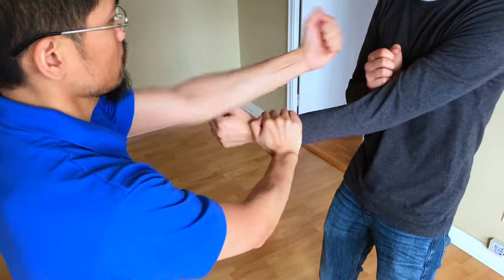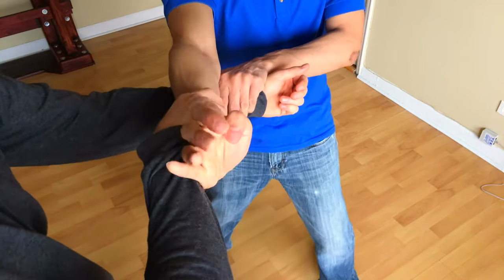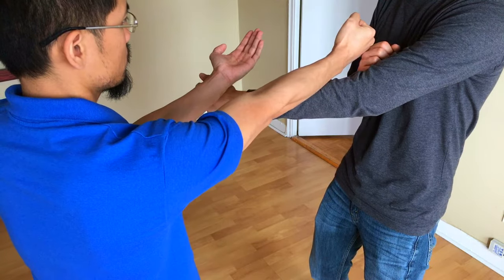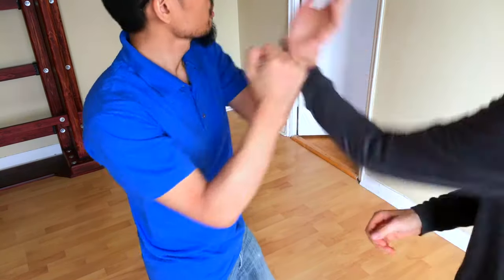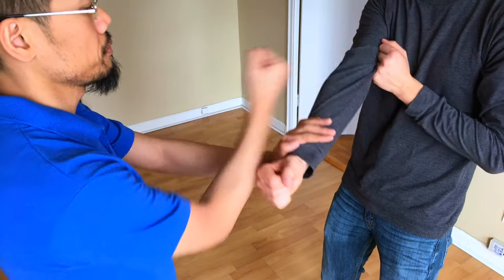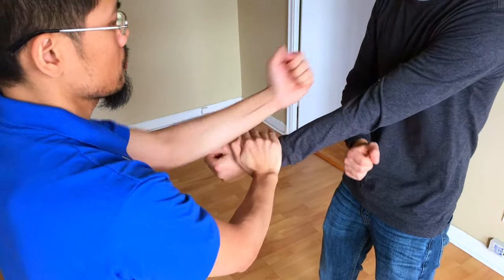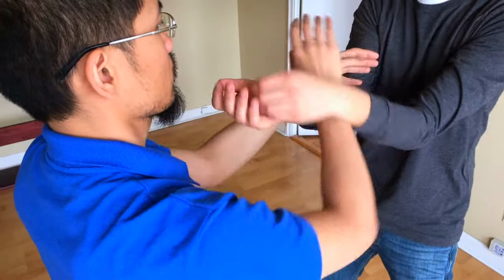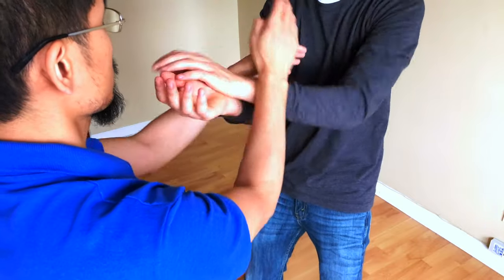THE SECRETS OF ELBOW ENERGY And Mastery In Wing Chun Kung Fu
Learn how to developing elbow energy and gain insight into the process of Mastery in Wing Chun.